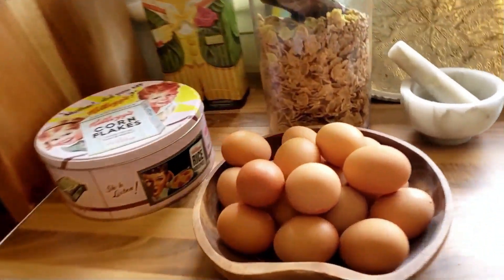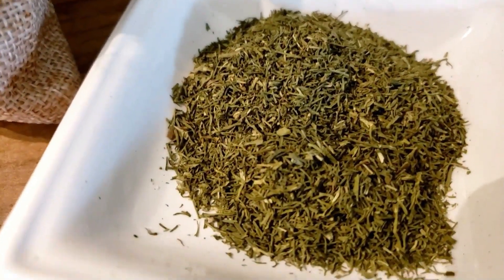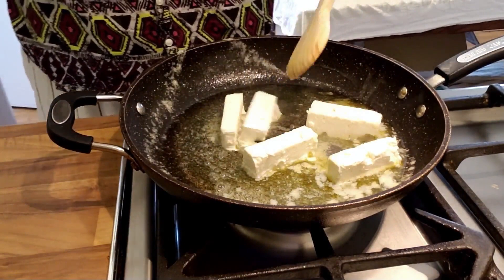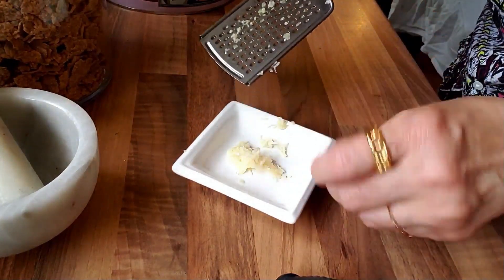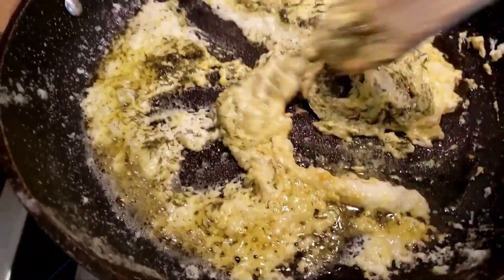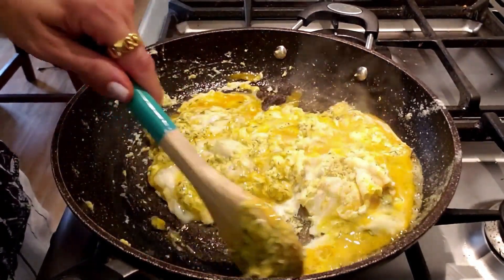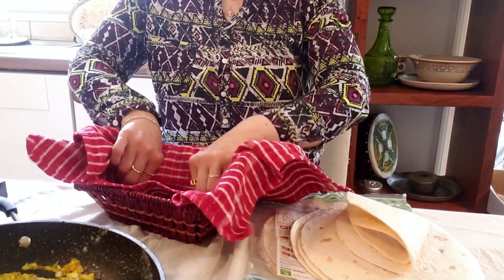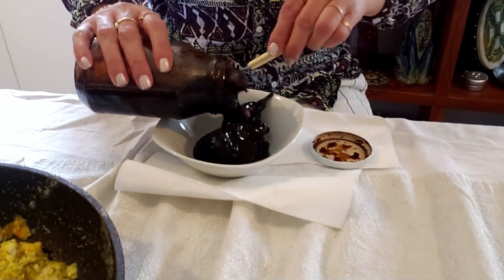Scrambled Eggs with Feta Cheese And Dill- Panir Bereshteh Recipe پنیر برشته گیلانی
Scrambled Eggs with Feta Cheese And dill- Panir Bereshteh Recipe آموزش پنیر برشته گیلانی

Gilan Province استان گیلان is in Northern part of Iran, lies along the Caspian Sea دریای مازندران. Gilan borders the Russia across the Caspian Sea. Gilan province is a beautiful green land with load of forests, also in tourism industry is one of the tourists attraction. Each city in Iran has kinds of local foods.
There is the diversity of food (170 recipes) in Gilan Province. One of the local and famous dishes from this region, is Paneer Bereshteh پنیر برشته which is called: Paneer Wavij پنیر واویج in the local language.

Panir Bereshte  پنیر برشته is made with eggs, dried dill leaves, garlic, turmeric and a kind of local cheese that is called: Siah-Mazgi سیاه مزگی. Eggs are a good source of high quality protein and that’s why this simple, inexpensive and quick recipe, would be a healthy meal that you can make it less than 10 minutes.

 🫕Ingredients for making panir bereshteh
5 eggs
200g Feta cheese
2tbsp butter
2tbsp dried dill leaves
2-3 cloves of garlic, grated
1/4 tsp turmeric powder

آموزش پنیر برشته گیلانی
پنیر برشته گیلانی یک غذای ساده و کم هزینه است که می‌توان آن را به راحتی در خانه تهیه کرد. این غذا طعمی لذیذ و دلچسب دارد و یک گزینه‌ی عالی برای صبحانه یا میان وعده است.
 پنیر برشته گیلانی یک غذای ساده و خوشمزه است که در استان گیلان تهیه می‌شود.
پنیر برشته از مخلوط تخم مرغ بانوعی پنیرمحلی – شوید خشک– سیر و زردچوبه تهیه میشود.

اگر از سیریا شوید خوشتون نمیاد میتونید آن را حذف کنید البته سلیقه ای میباشد ولی سیر و شوید طعم این غذا را دوچندان میکند.

پنیر برشته در عرض ده دقیقه یا کمتر آماده میشود.  اسم این غذا که پنیر برشته نام داردولی اصلن ترد و برشته نبوده و برعکس نرم میباشد.

برای تهیه این غذا از نوعی پنیر محلی به نام پنیر سیاه مزگی گیلان استفاده میشه ولی اگر مثل من به این پنیر خوشمزه محلی دسترسی ندارید میتوان از پنیر تبریزی– لیقوان یا پنیر فتا هم استفاده کرد.

پنیر برشته یک غذای ساده – فوری و کم هزینه ولی مقوی هست که با داشتن تخم مرغ منبع غنی پروتئین میباشد. این غذای خوشمزه را میتوان با کته یا نان سرو کرد.

🫕مواد لازم برای تهیه پنیر برشته گیلانی
پنج عدد تخم مرغ
دویست گرم پنیر ساهمزگی یا پنیر فتا
دو ق غ کره
دو ق غ شوید خشک
دو یا سه حبه سیر رنده شده
یک جهارم ق چ زردچوبه
فلفل به میزان لازم

 از طریق لینک زیر👇👇 می‌تونی کانال من رو دنبال کنی
لطفن روی لینک زیر👇کلیک کرده و کتاب الکترونیک رایگان خود را که حاوی پنج طرز تهیه برنج خوشمزه میباشد دانلود کنید.
رشد کانال یوتوب- افزایش فالور و بازدید  با استفاده از نرم افزار توب بادی